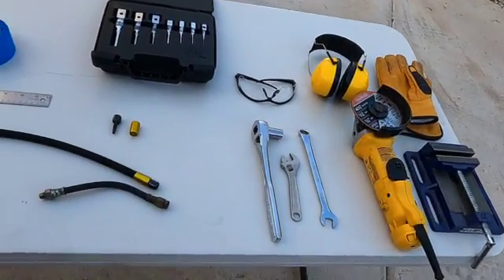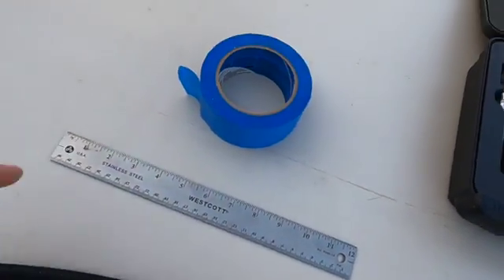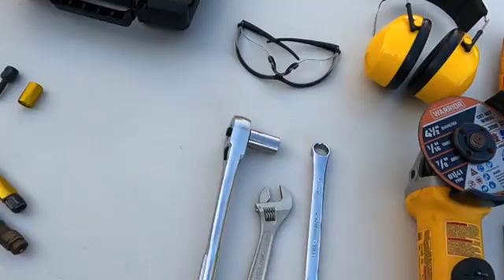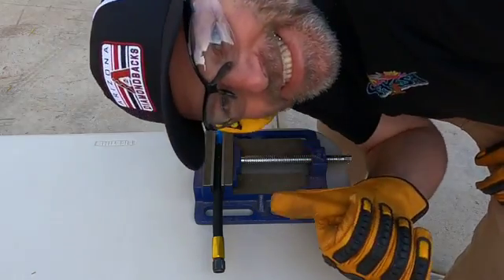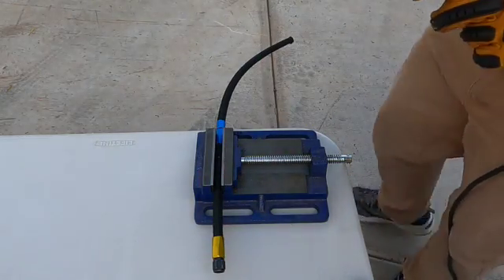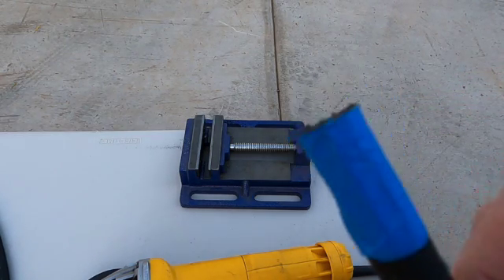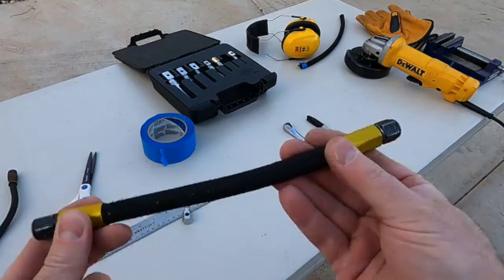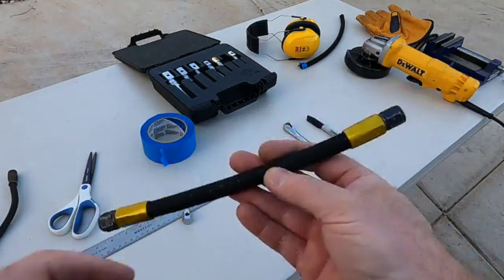HOW TO: Aircraft Hoses (Medium / High Pressure)